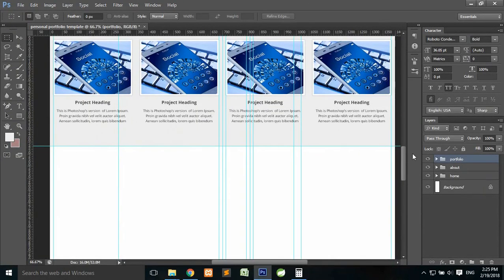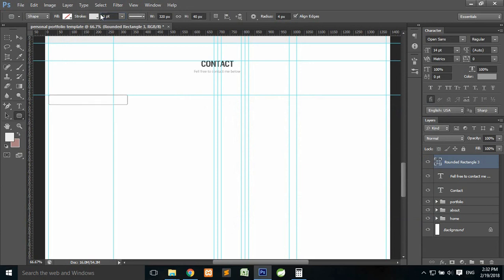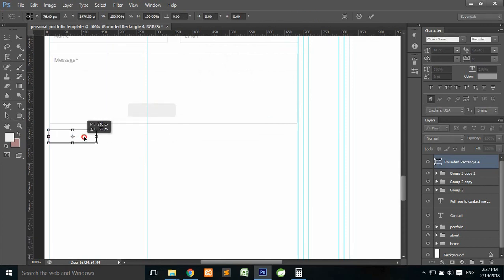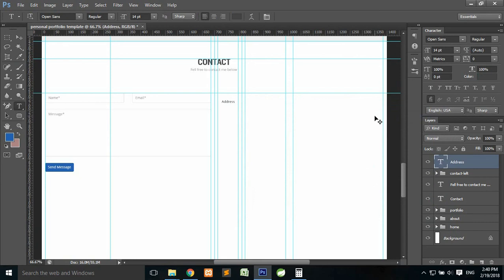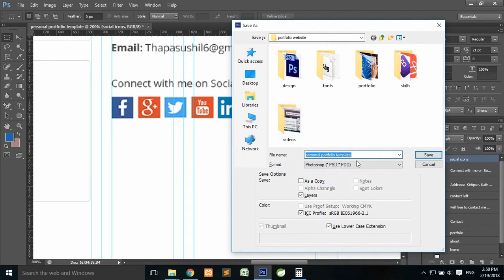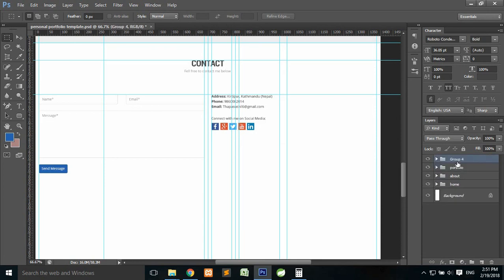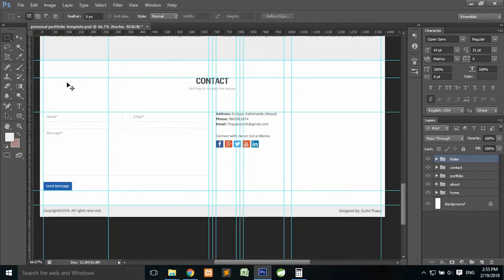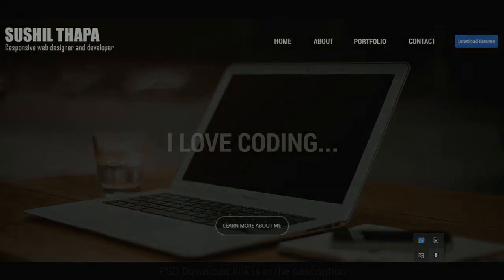Personal Portfolio Website | PSD Design in Photoshop - 4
This is a video tutorial on design of simple personal portfolio webpage template on Photoshop.
I will also show you how you can convert this webpage template into responsive html and also develop it using php. I will also show you how you can upload this website in Internet.